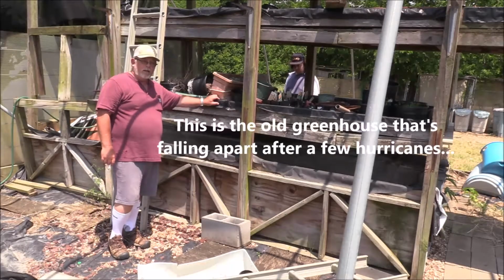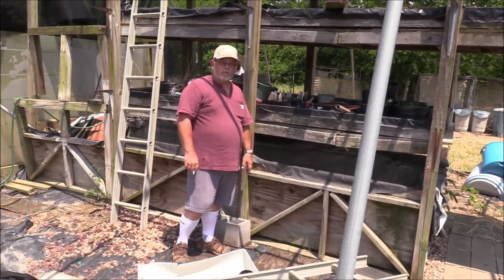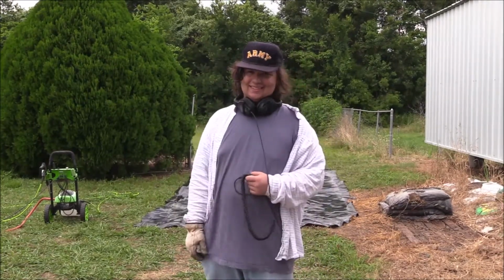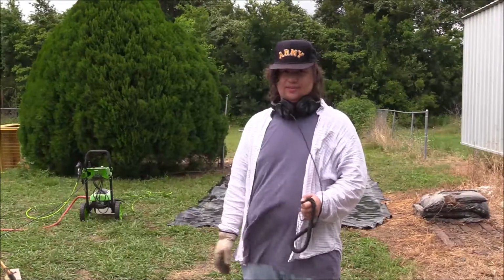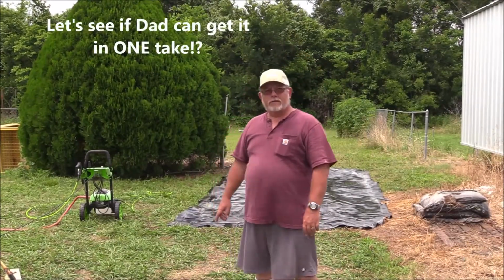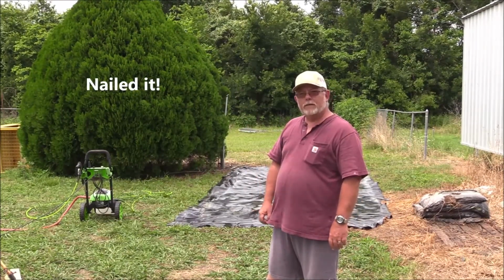Aquaponics system Retro-Fit part 21 - Recycling pond liner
Today, we are going to reclaim and recycle the old pond liner from our old greenhouse.  Watch as Thomas helps us by pulling it all out and cleaning it up so we can use it to line the reclaimed and recycled float table out of the same old greenhouse.

We are moving the aquaponics system off of the patio and out to where the old swimming pool used to be.  We will be setting up a couple of greenhouses for veggies and tropical plants.

This is going to be a half recirculating system and half non-recirculating system.  The recirculating system will feed a bunch of raised planter beds, fish breeding tanks and a float table in the greenhouse.  The non-recirculating system will be feed all the porch and patio plants as well as our fence lines ringed with roses and lots of other flowering plants for the local bee and butterfly population.

We will have Hybrid Brim, Read Eared Sun Fish, Shell Crackers, Koi and some African Cyclids breeding in the various different fish tanks.  All in all we will have over eight different big fish tanks going at the same time.

The plants really like all this fish water laden with fish poop!

Come on back for part 22!